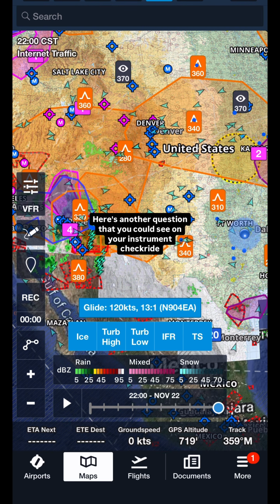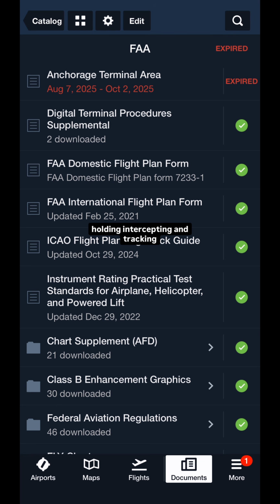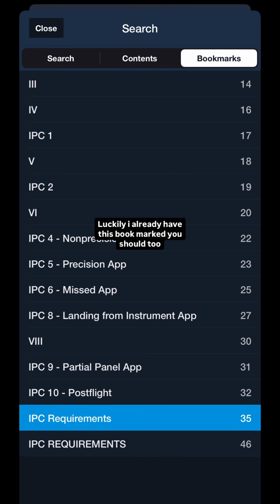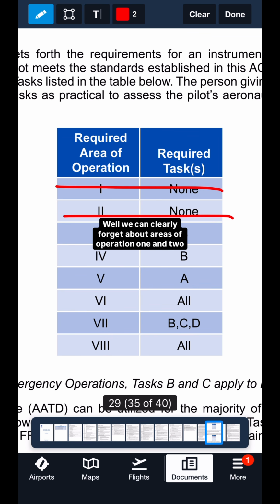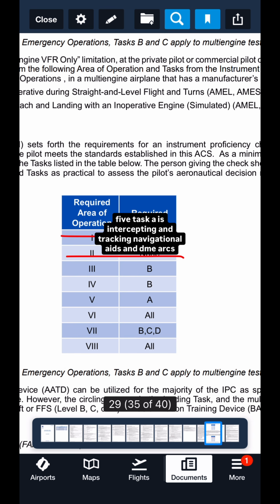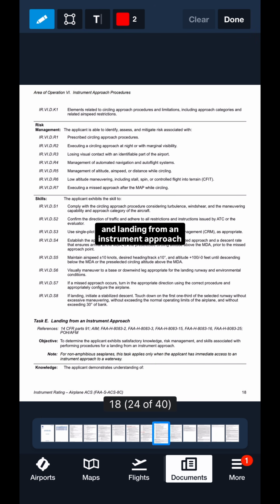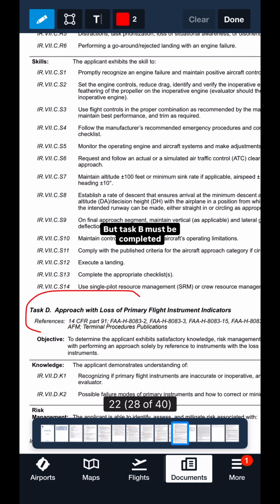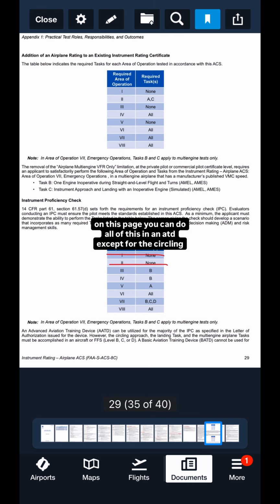Instrument Proficiency Check✈️